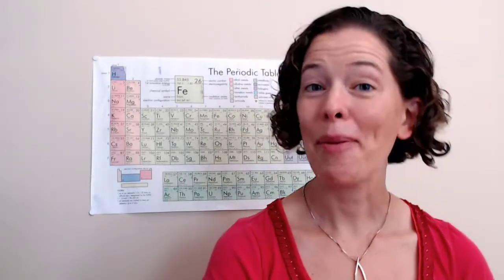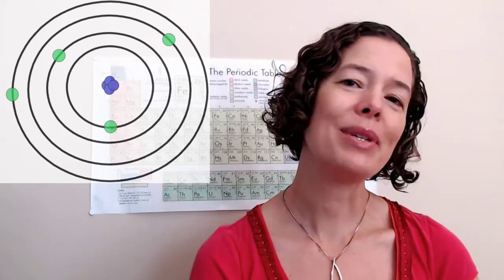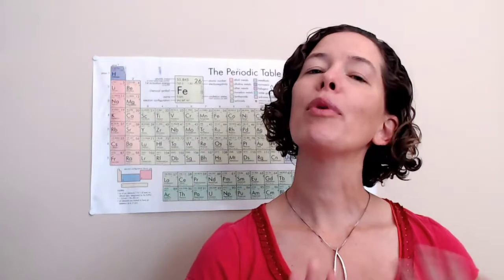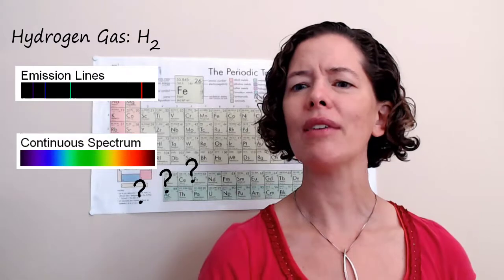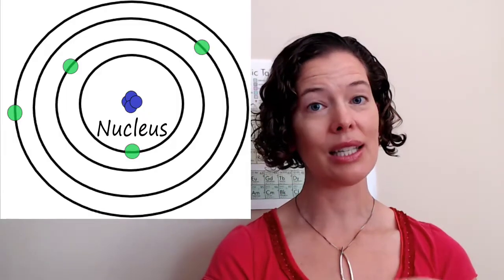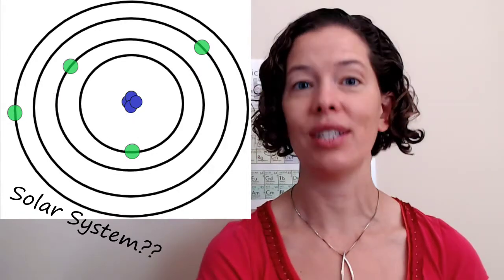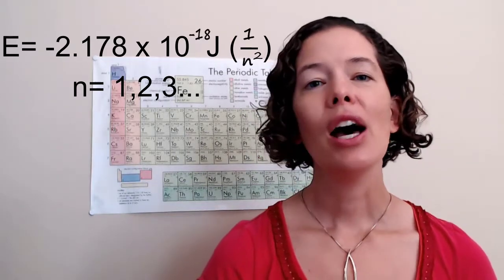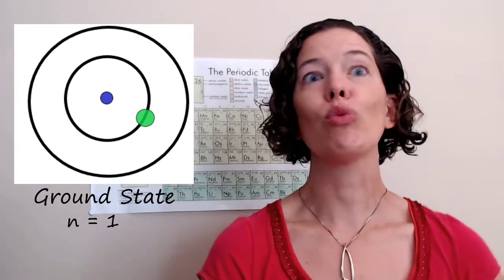Planck and Bohr: A New Model for the Atom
We continue to refine and better understand the nature of the atom and what is going on with those crazy electrons! Both Max Planck and Niels Bohr help us make huge strides forward in our understanding of the atom.
Hydrogen Emission Spectrum and Continuous Emission Spectrum from Wikimedia Commons!